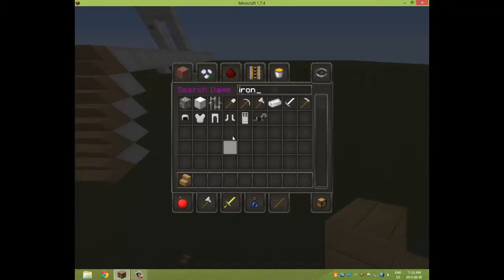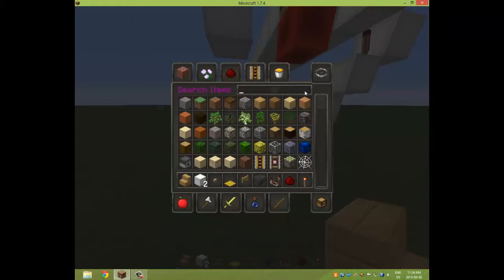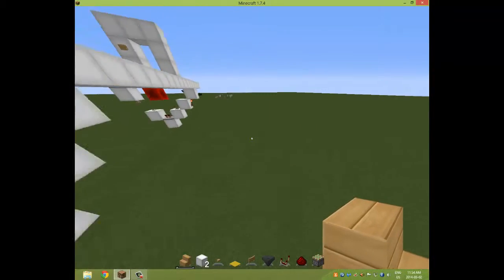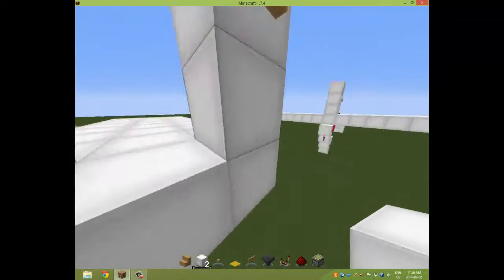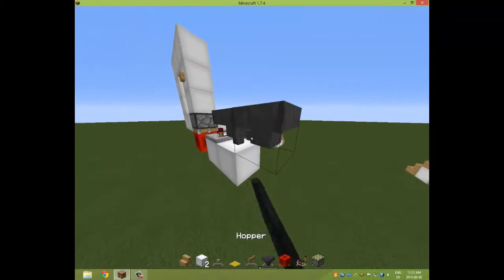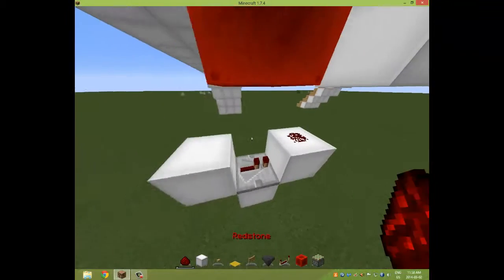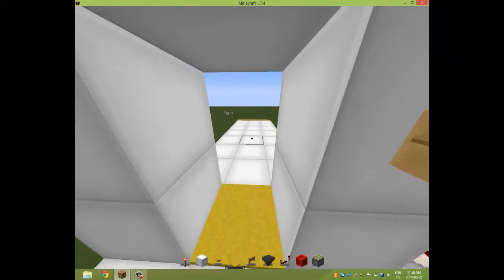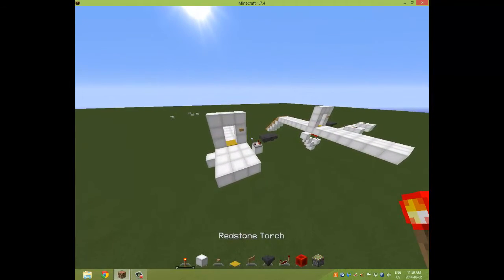Minecraft Tutorials Ep 2- Invisible Door !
Hope you enjoyed the video of me making a invisible door !